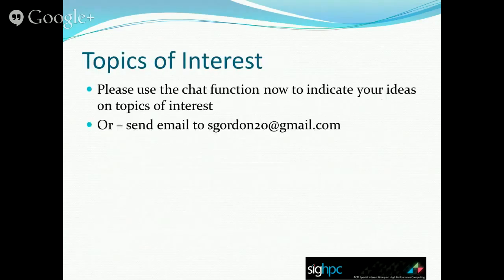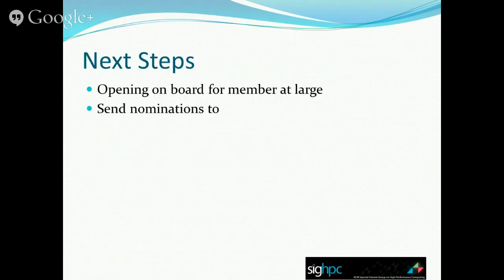SIGHPC Exec Committee